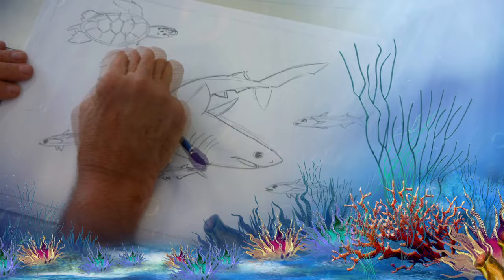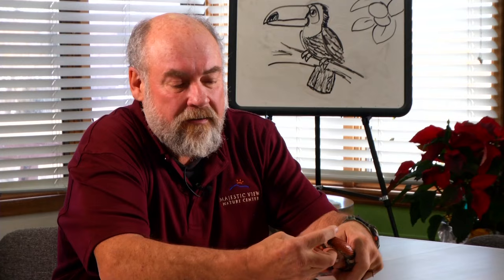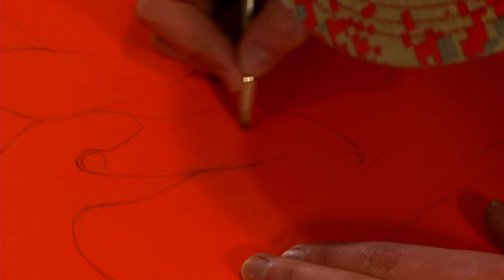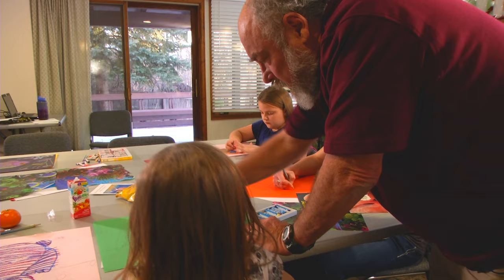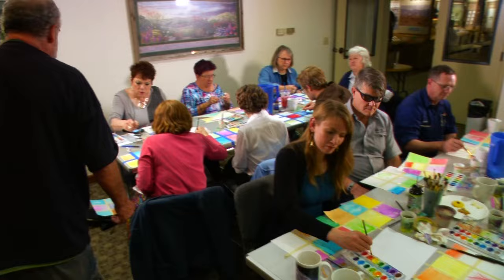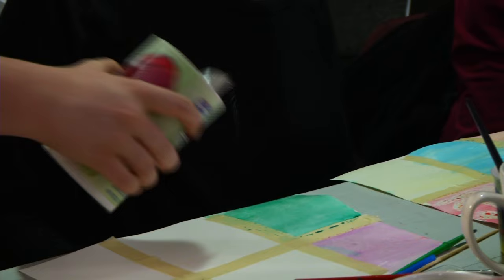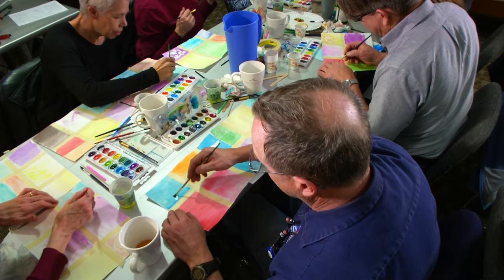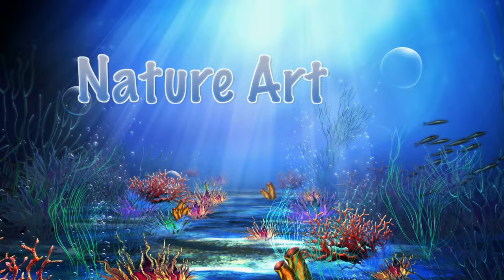MVNC Nature Art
Majestic View Nature Center in the heart of Arvada offers creative art classes for both kids and adults.